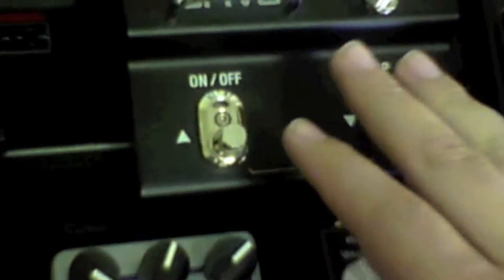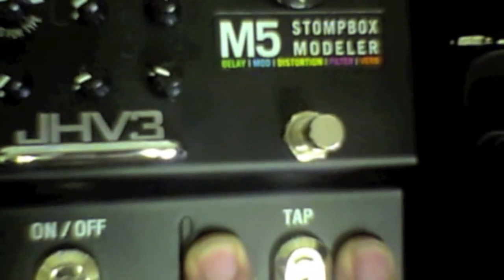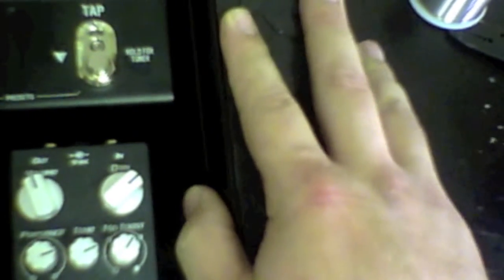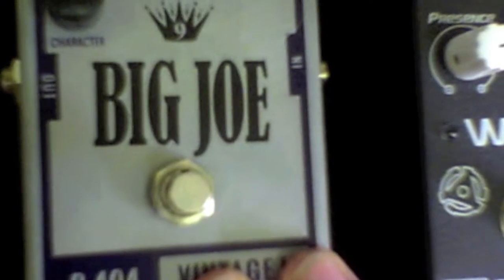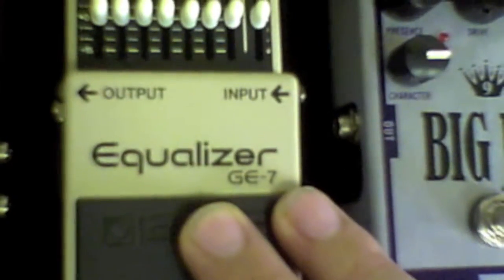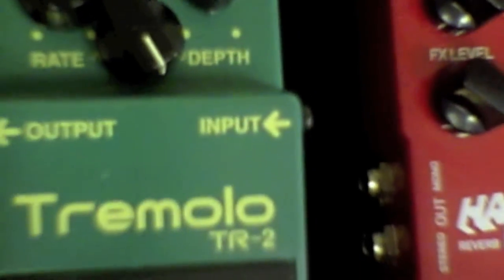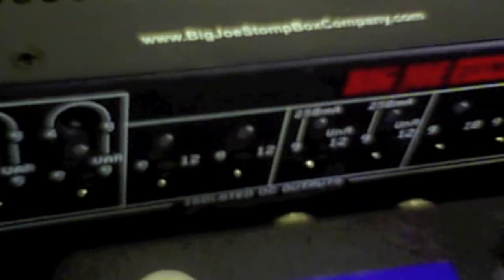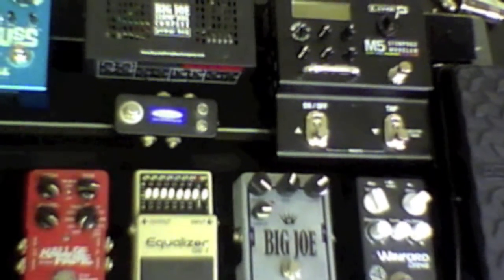Pedalboard Build (BEFORE) - Big Joe Stomp Box Company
Pedalboard build with XTS Nashville.

Boss GE-7

Boss TR-2

XTS Winford Drive

TC Electronics Hall Of Fame Reverb

Line 6 M5 (Modded by JHV3)

Dunlop Volume X

Way Huge Supa Puss